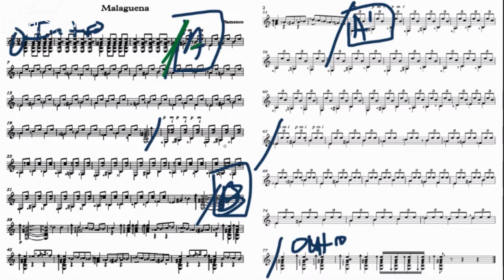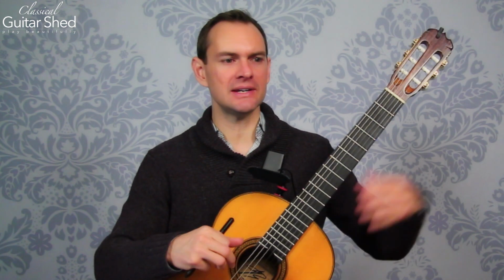Getting Started: Malagueña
Get started playing Malagueña by Ernesto Lecuona on classical guitar.  This is from the full course on this piece, available at the link above.  Get full, step-by-step instruction on fingering, practice strategy, and phrasing.